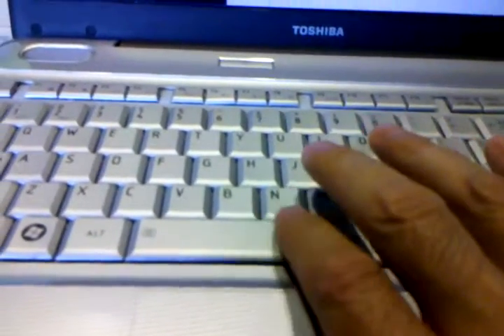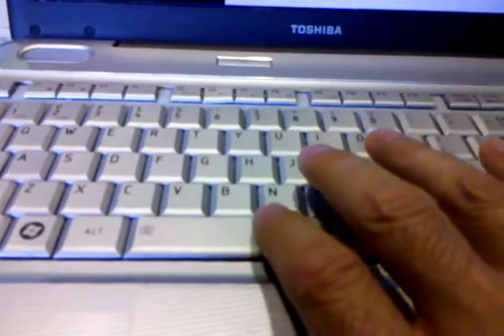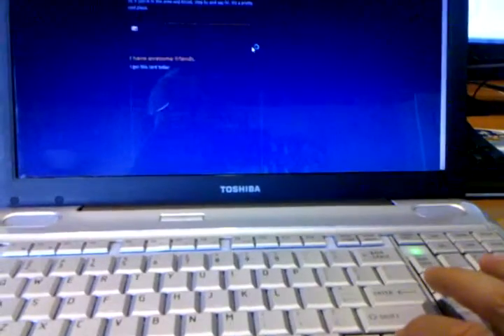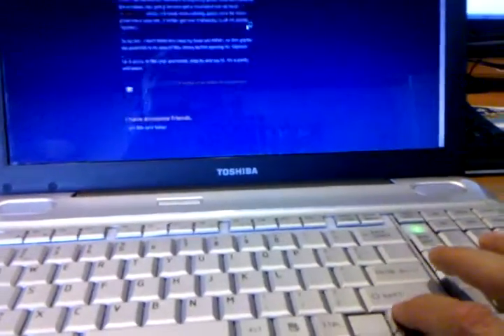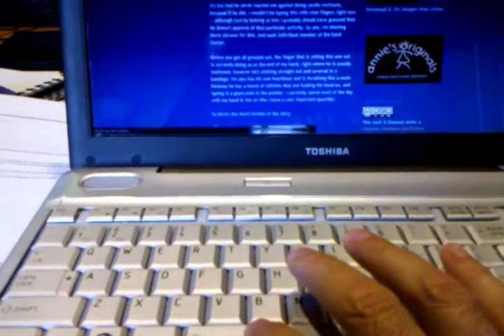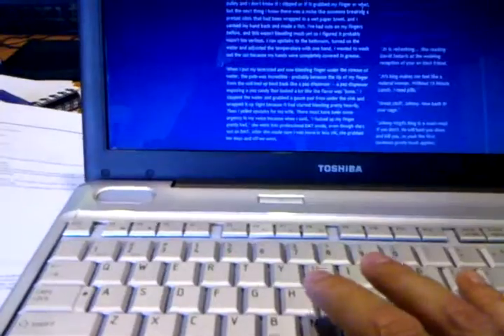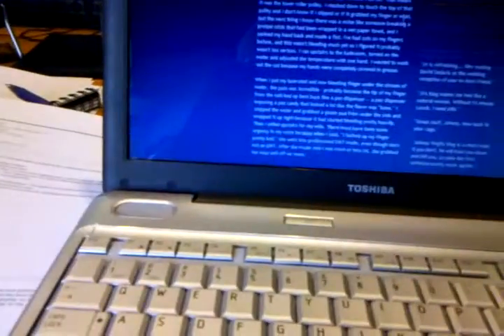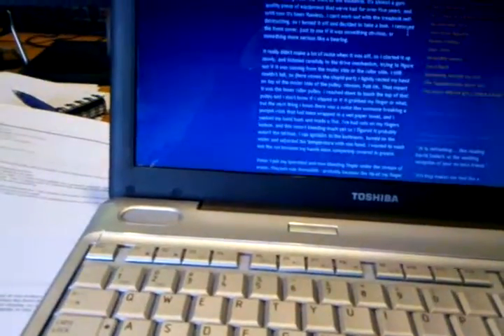Dental Plan Update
Dental Plan Update - Getting Caps